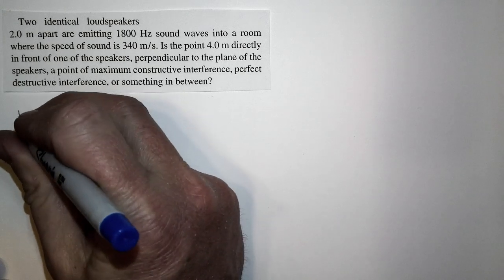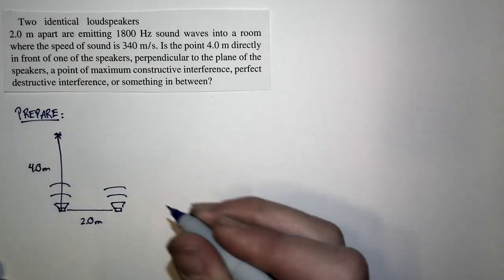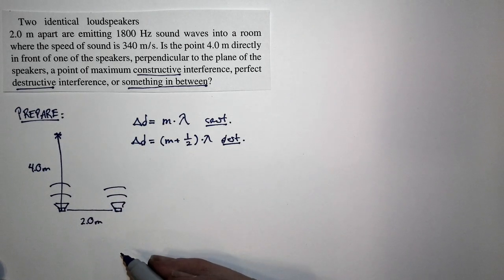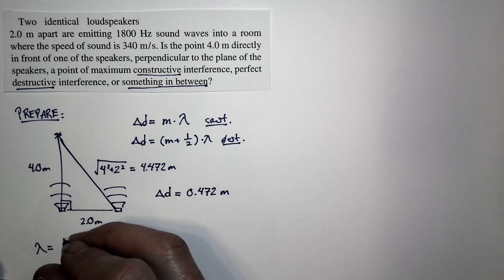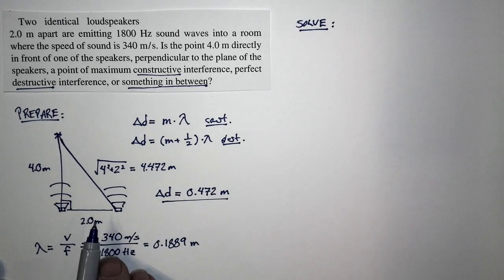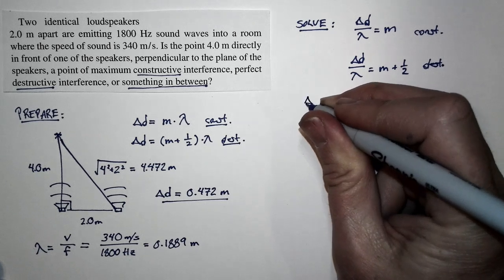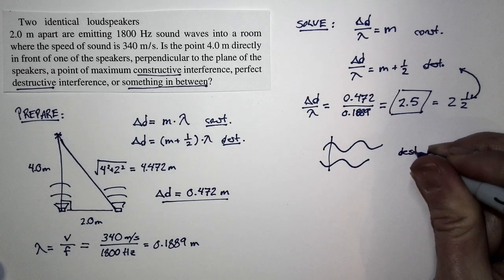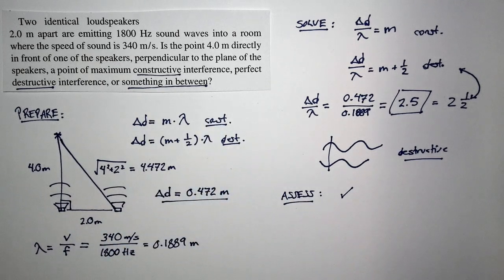Chapter 16, Problem 41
Constructive or destructive interference?